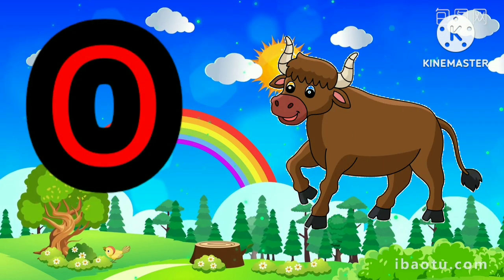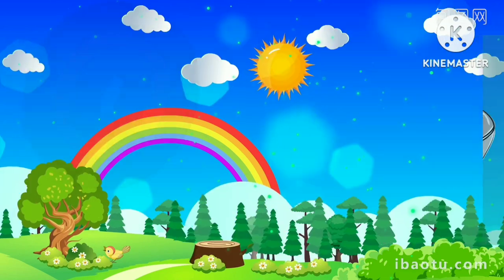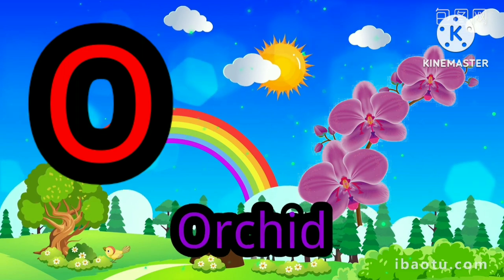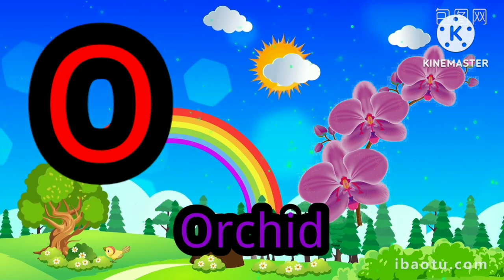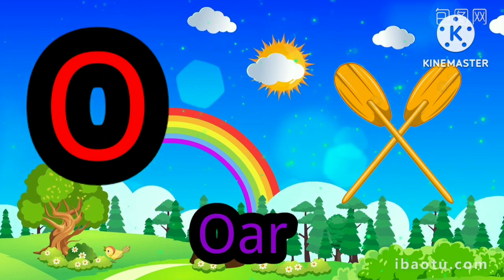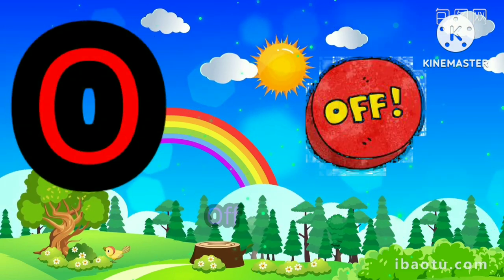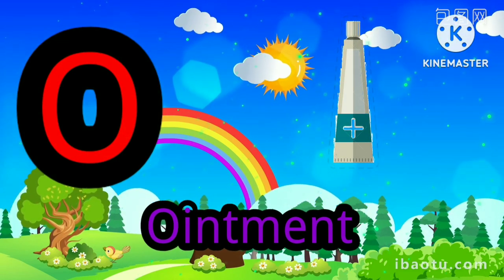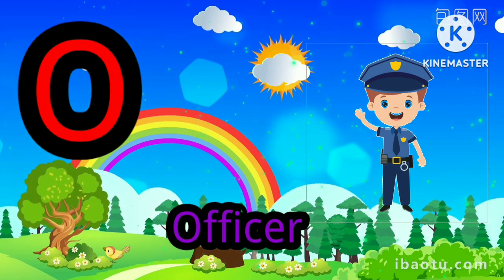Start Some Words With Letter 'O'|O से शुरू होने वाले शब्द| Alfabets o se Words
Today Learn Some words with letter O
आज हम 'O'से  शुरू होने वाले शब्द सीखेंगे